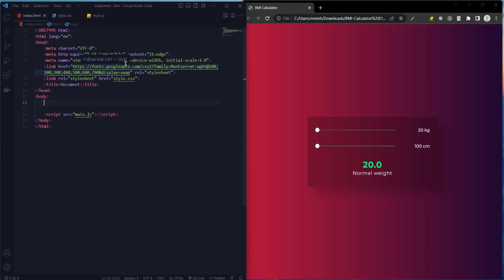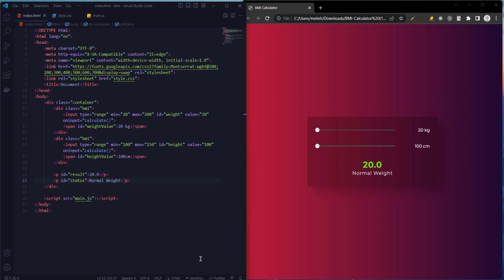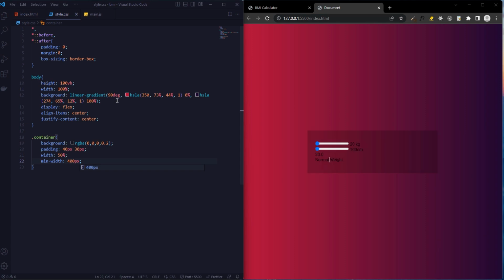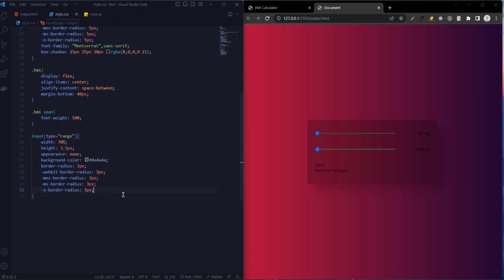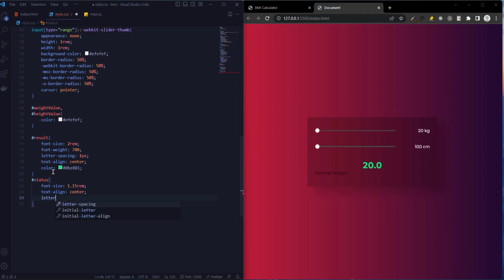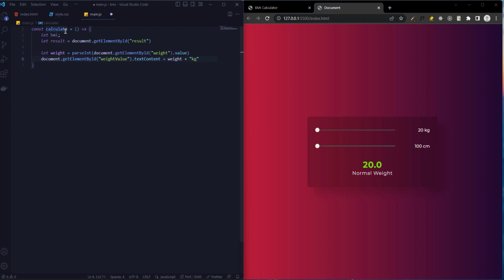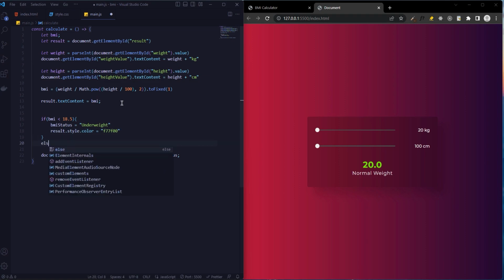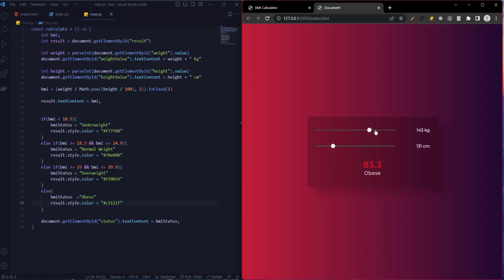Build Your Own BMI Calculator in 15 Minutes with HTML, CSS & Javascript